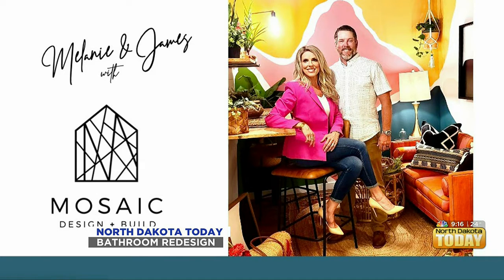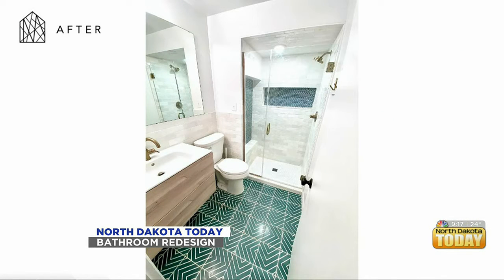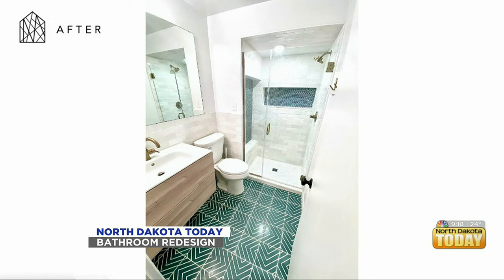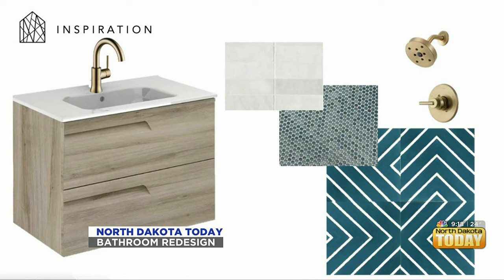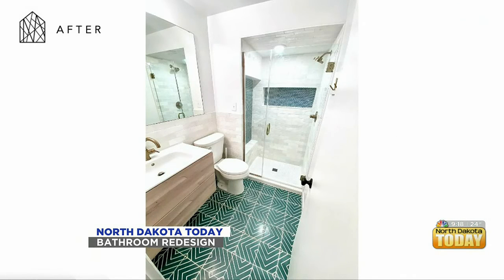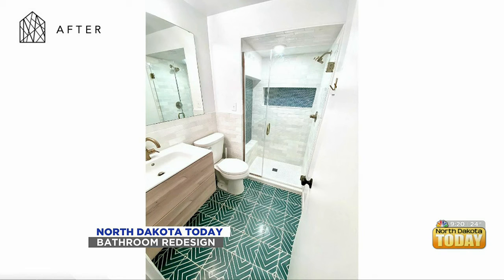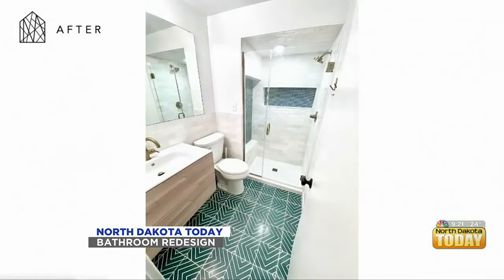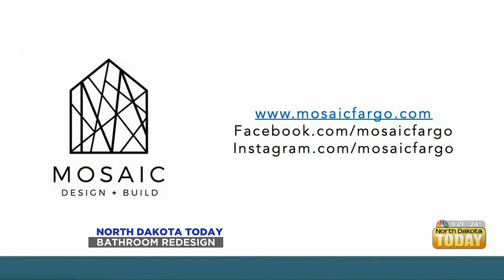NDT Bathroom Redesign Pt 2